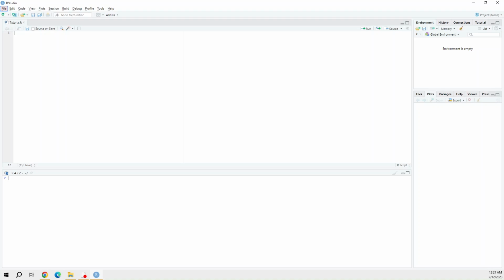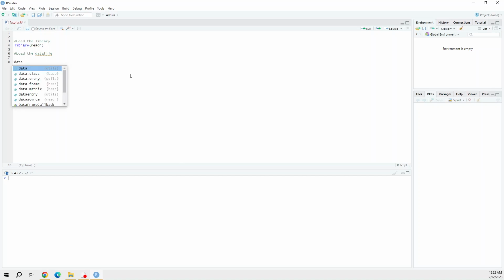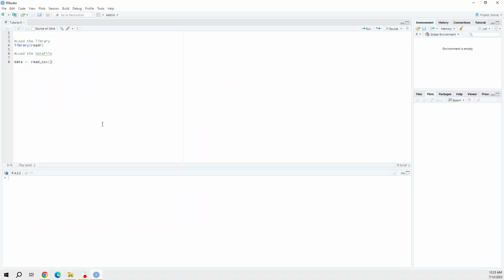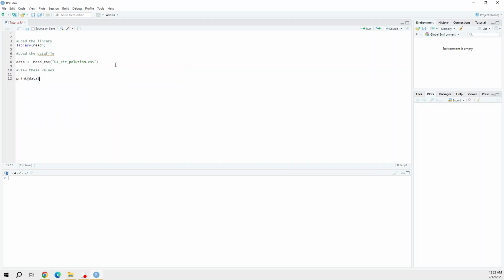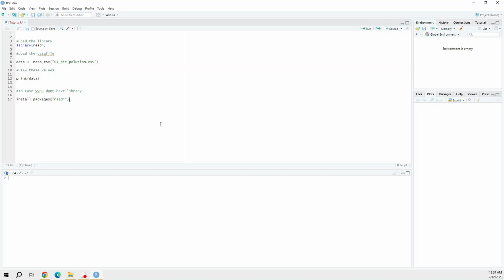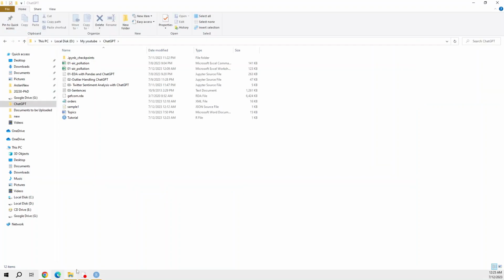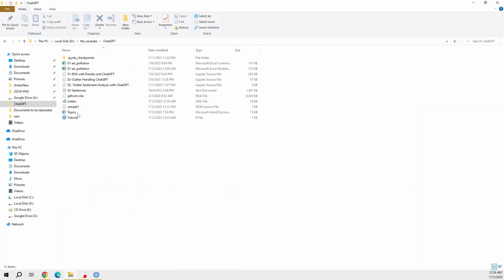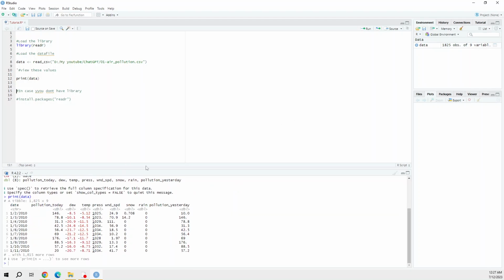how to Load a CSV file into R studio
In this video, you will learn how you can load a .csv file into R Studio and perform several methods.